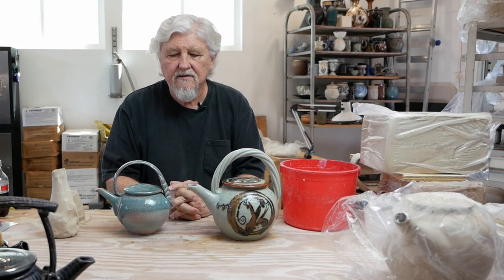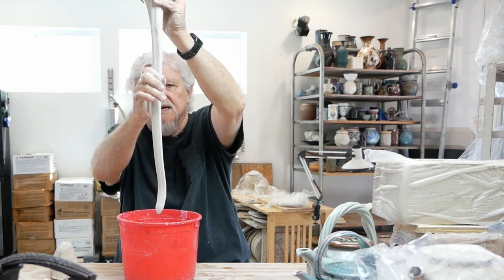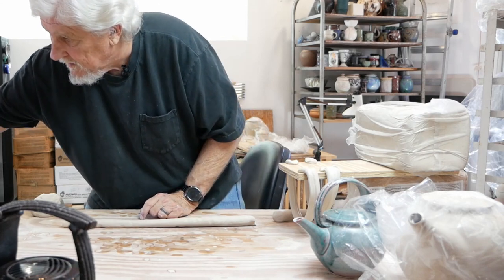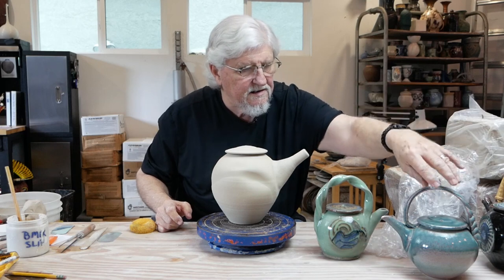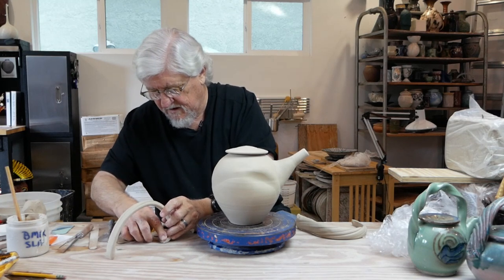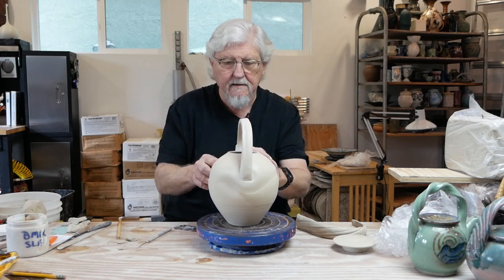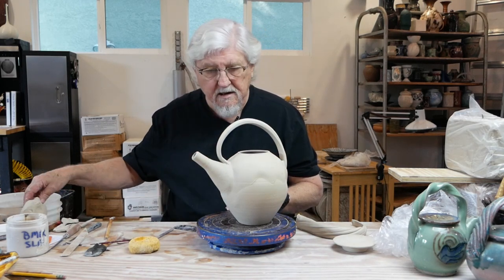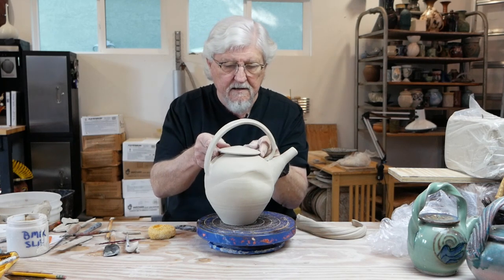Teapot Handles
A discussion and demonstration of creating and attaching a teapot handle.